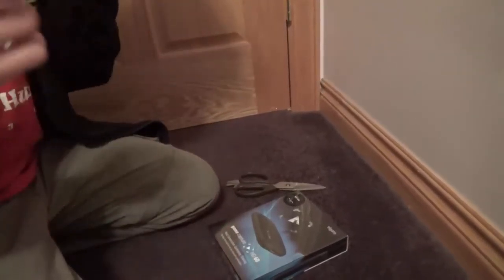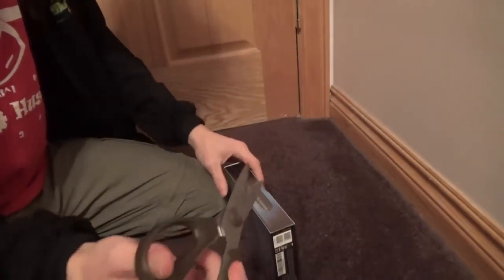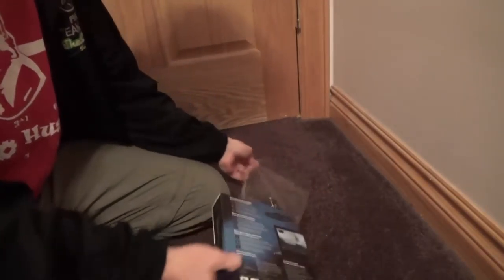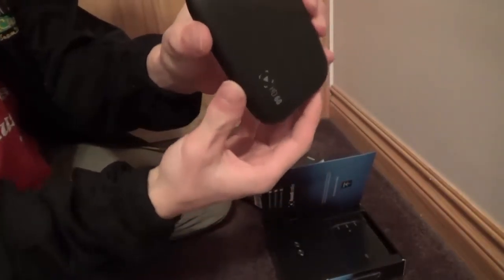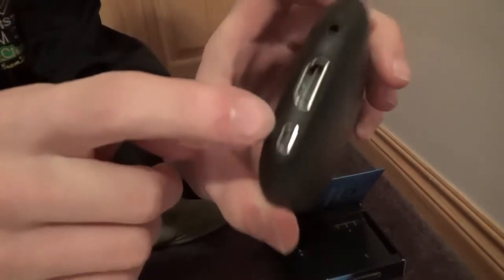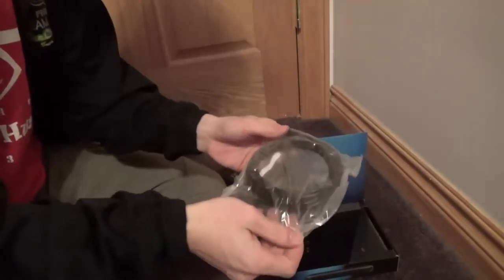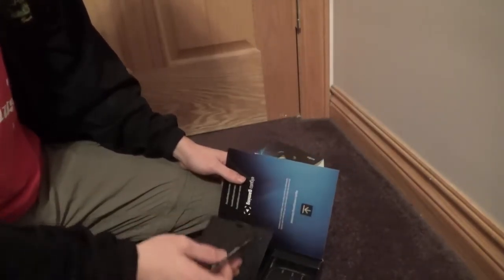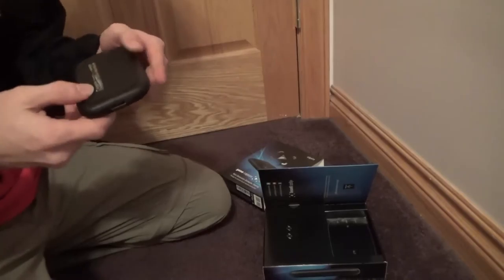SNR Unboxes Ep2 - Elgato HD60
The Elgato will be providing all future content for you guys, so take a good look at it! This is the second episode to what I decided to make a series, which is unboxing videos for stuff dealing with the channel. Hope you enjoy it! : D

My Blog on learning art: SNRdoesArt.blogspot.com